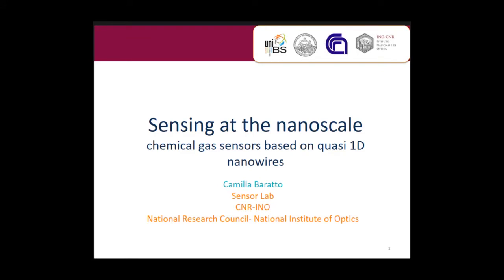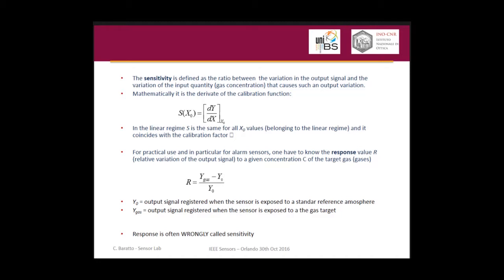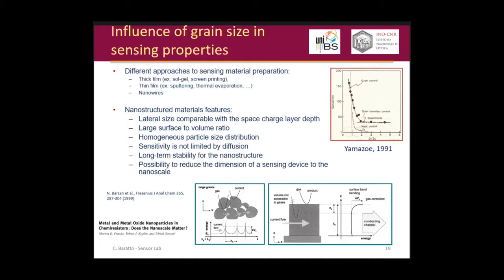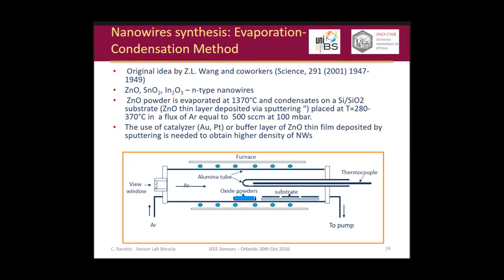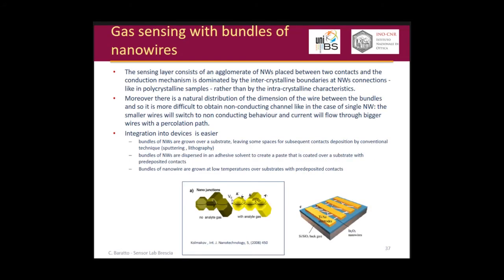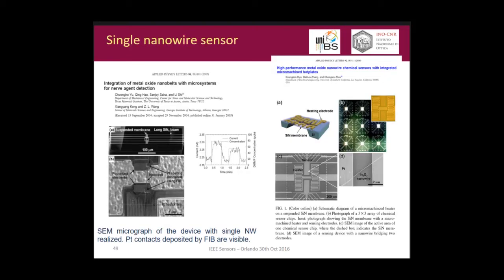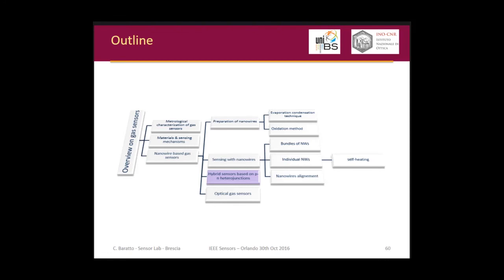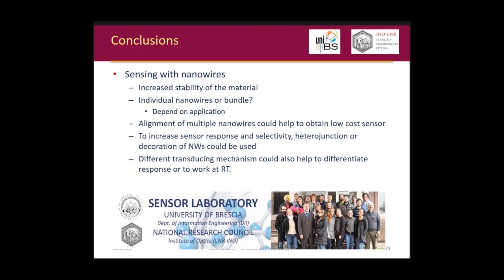(2016) Sensing at the Nanoscale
Title: Sensing at the nanoscale – chemical gas sensors based on quasi 1D nanowires

Author: Camilla Baratto

Abstract: Chemical sensing with metal oxides semiconductors relies on the variation of the electrical conductivity or photoluminescence of the material with the composition of the surrounding gas atmosphere. Nowadays quasi-one dimensional (Q1D) structures of metal oxides are produced by nanotechnology in a variety of morphologies such as nanowires, core–shell nanowires, nanotubes, hierarchical structures, nanorods. In the field of gas sensor this lead to an increased stability coupled to very high surface available for interaction with gases. Due to reduced dimensionality, surface effects dominate, which leads to the enhancement of the surface related properties, such as catalytic activity or surface adsorption: key properties for superior chemical sensors production. Different measurements configuration will be discussed, from bundle of nanowires to the single nanowire devices, taking into account advantages and drawbacks for obtaining a stable and highly sensible device. As a matter of fact to counterbalance the increased stability of the material, contacting may be challenging (and drifting), especially in the case of single nanowire devices. To reduce power consumption, self-heating effect can be exploited. In this mode of operation, the power dissipated by the probing voltage applied to measure the resistance heats up the sensor material.